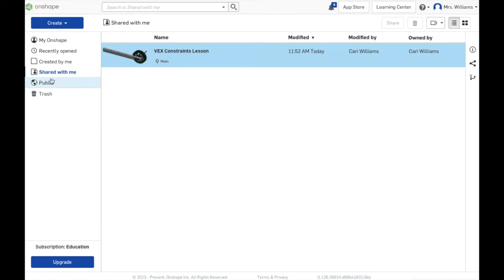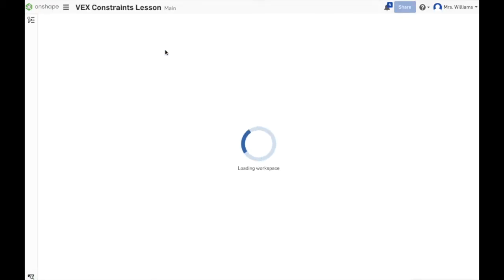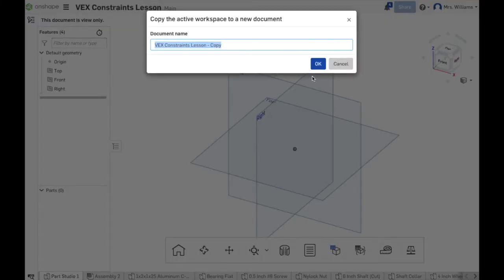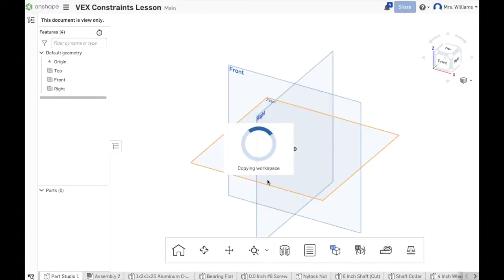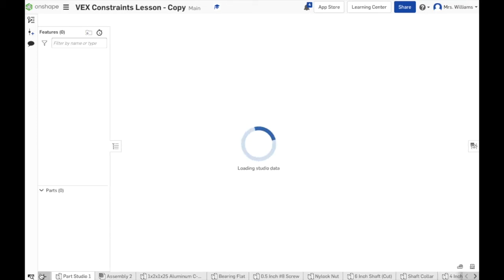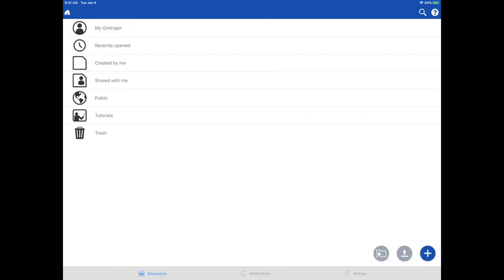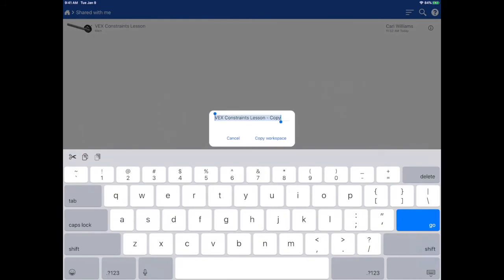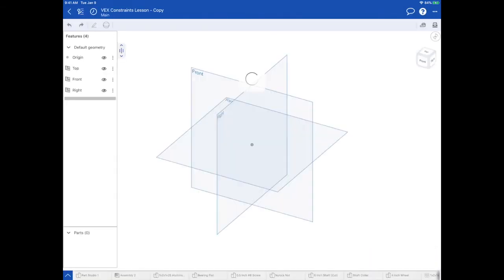Copying Documents in OnShape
This video explains how to make a copy of a document when shared with you in OnShape.